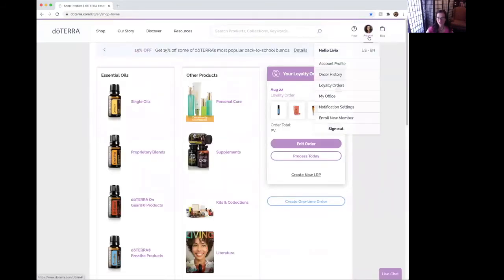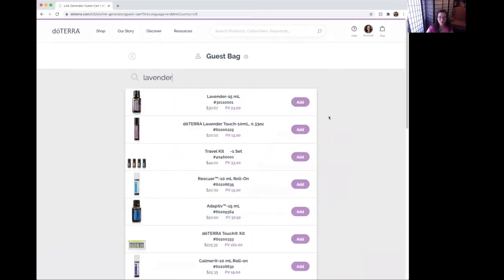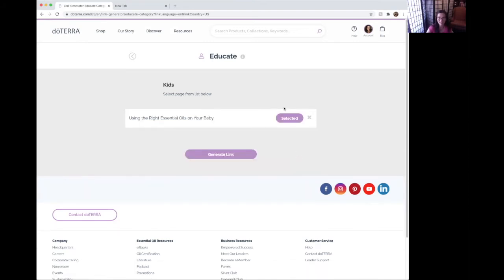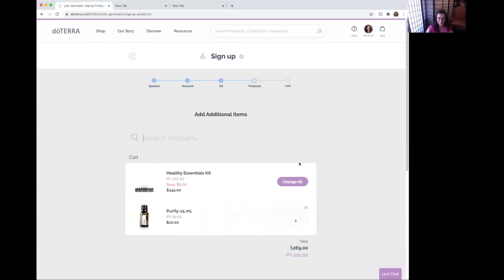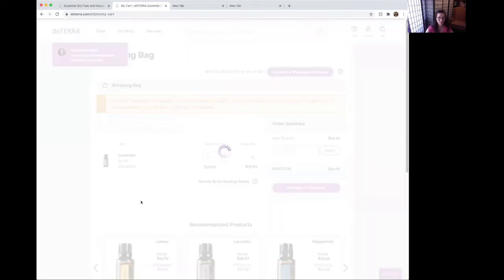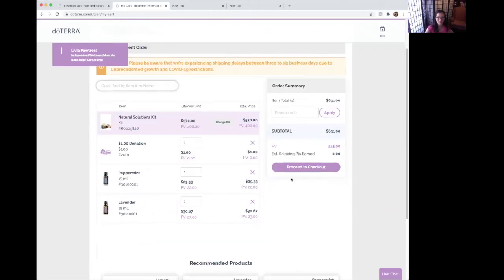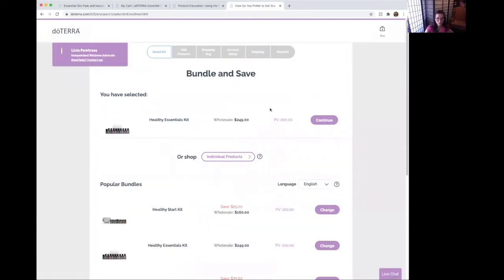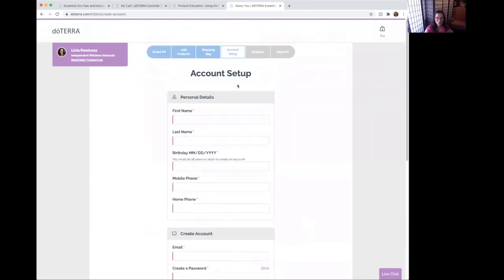How to Use the doTERRA link generator!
I was giddy when I learned about the doTERRA link generator! It's brilliant!  I hope you love it as much as I do!

There are defining moments in life when you fully embrace who you are and trust in yourself and in God.  Your soul comes alive and you know that your path is only yours, you embrace, it, you live it.  You feel alive!  It is my privilege to share what I have learned and connect you with amazing resources and gifts to help you along your journey of joy!

My Soul Project is helping those who seek to live life with God as their partner and guide.  Join us at: ConsecratedLife.LearnLiveFLY.com